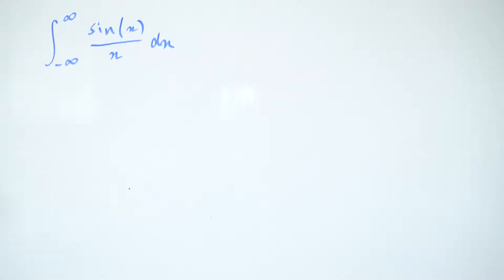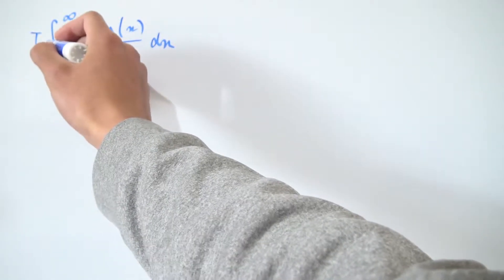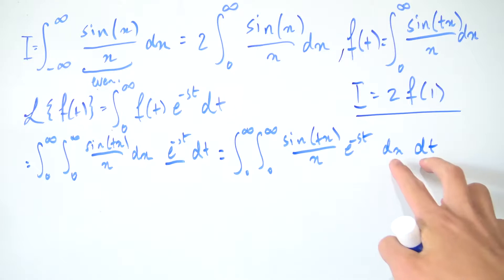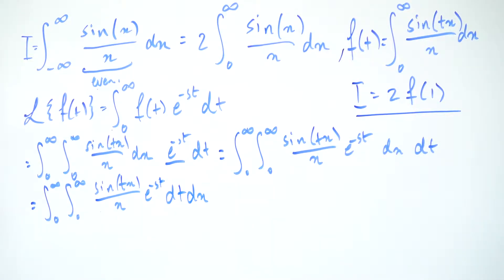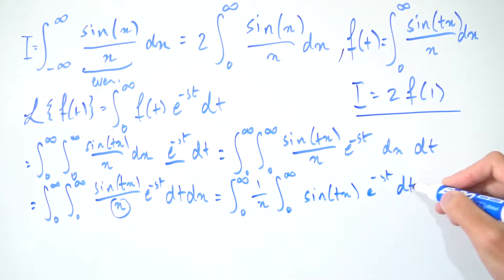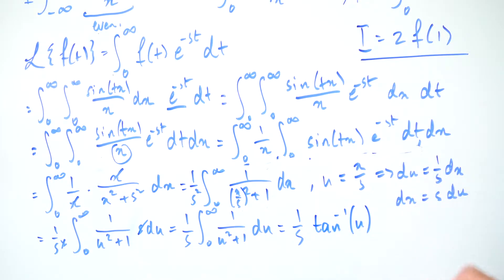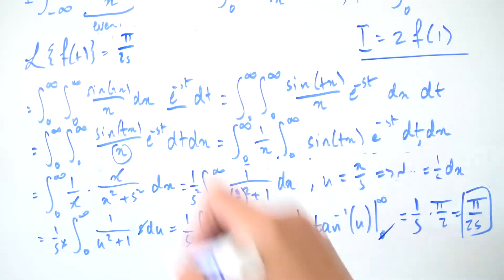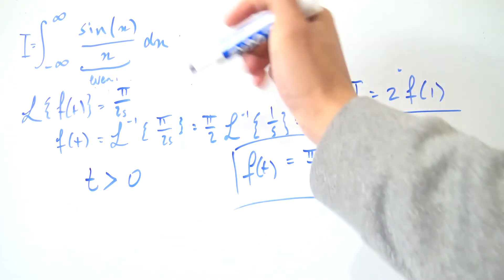Laplace Transforms: Integral of sin(x)/x from -inf to inf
Today, we use the Laplace transform to evaluate the integral from negative infinity to infinity of sin(x)/x. Using this method, we also discover another interesting result involving integrals of similar type.